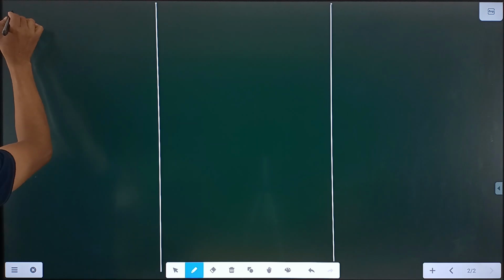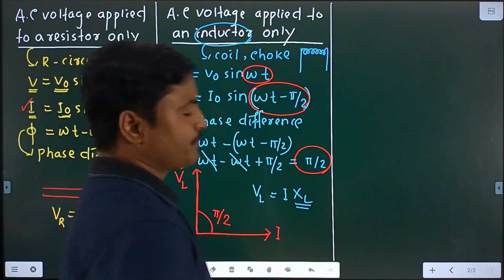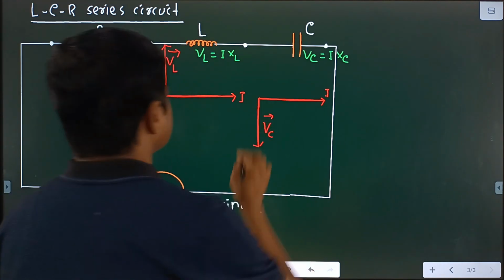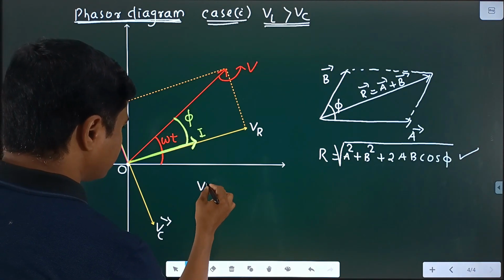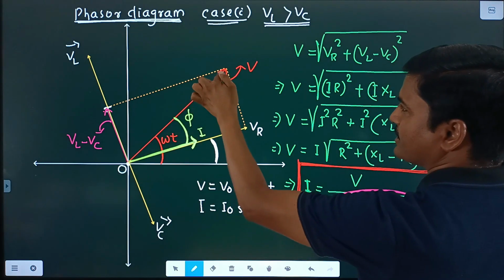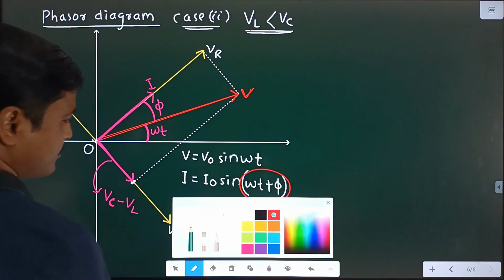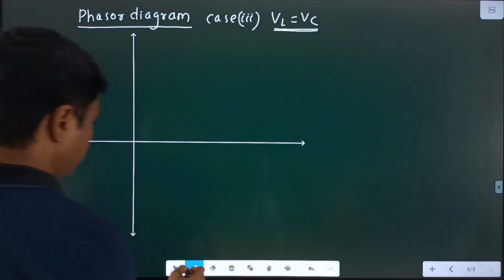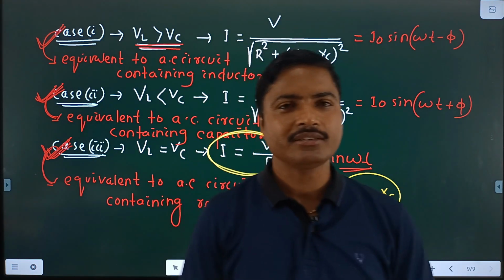LCR Series Circuit / Impedance / Impedance Triangle / Alternating Current Class 12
Series LCR circuit,
Impedance of a series LCR circuit
Impedance Triangle